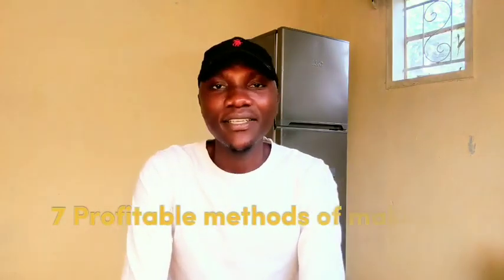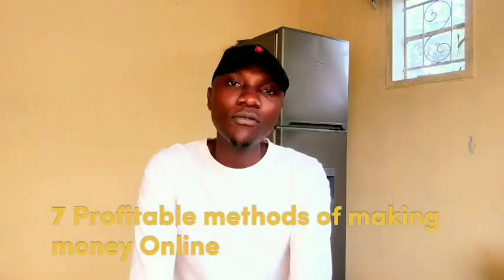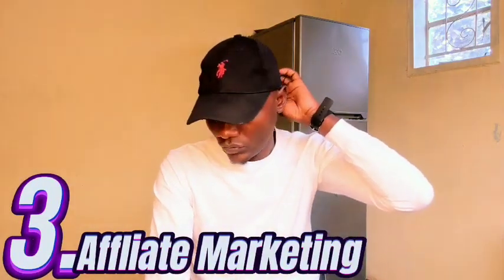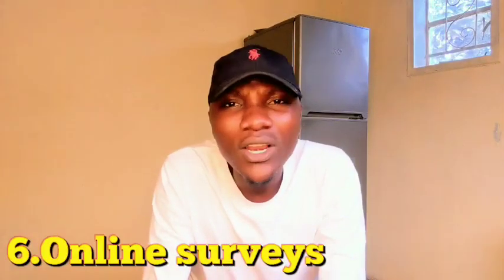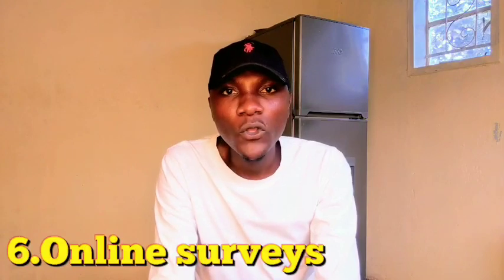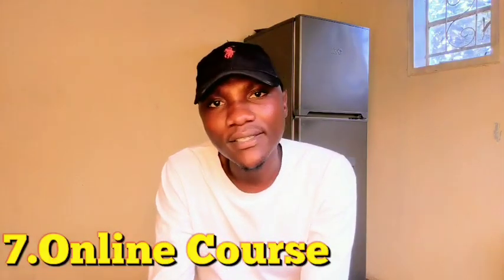ONLINE FREE MONEY 💰 [ 7 profitable ways to make money 🤑🤑💰 online ] on Phone.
Welcome to our YouTube video on "7 Profitable Ways of Making Money Online"! In this informative video, we'll explore seven proven methods to earn income from the comfort of your home. Join us as we delve into the world of online money-making opportunities and discover the strategies that can help you achieve financial freedom. Don't miss out on this valuable content – hit the play button and let's get started on your journey to online success! Happy learning and earning! 🎥💰

ONLINE SURVEY WEBSITE;
Here are some popular online survey websites where you can participate in surveys and earn rewards:

Please note that the availability of surveys and rewards may vary based on your location, so you may want to check each website to see which ones are available in your country. Happy surveying! 📝💻📊

upwork Upwork is a popular freelancing platform where businesses and clients can connect with skilled freelancers for various projects and tasks. You can find opportunities in fields like web development, writing, graphic design, virtual assistance, and more.

Fiverr Fiverr is another well-known freelance marketplace that offers a wide range of services starting at $5. Freelancers on Fiverr, known as "sellers," offer services such as logo design, video editing, social media management, and many other creative and professional tasks.